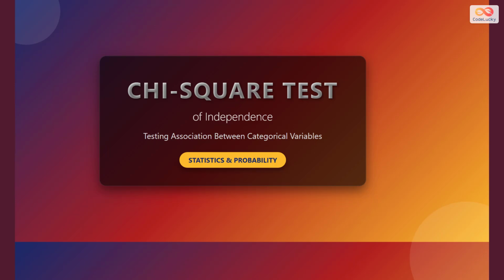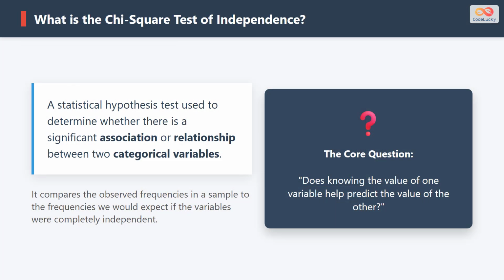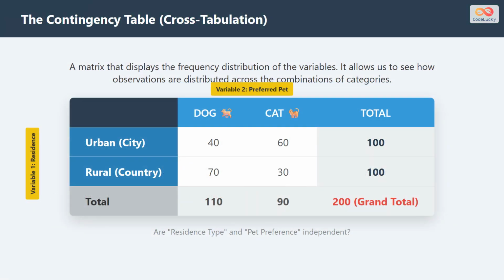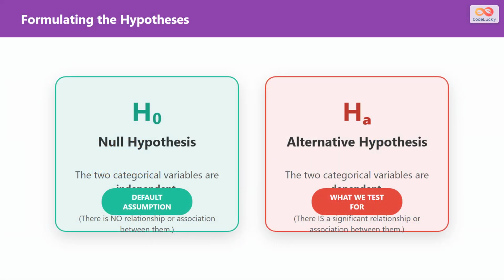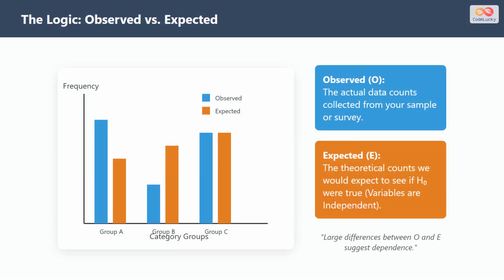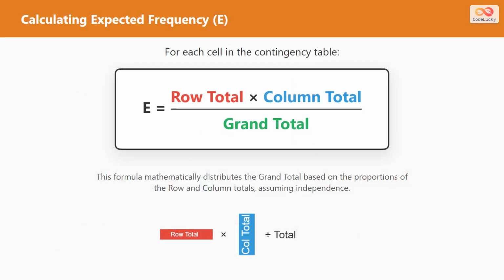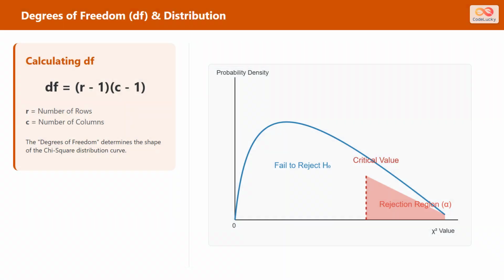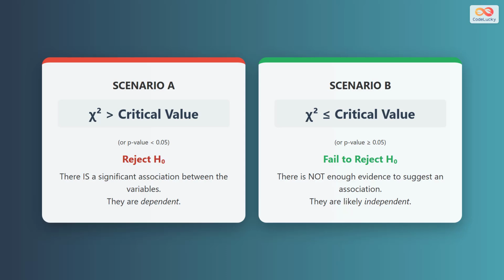Chi-Square Test of Independence: Categorical Variables Explained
Learn how to perform the Chi-Square Test of Independence to determine if two categorical variables are related! 📊

In this beginner-friendly statistics tutorial, we break down the concepts of contingency tables, observed vs. expected frequencies, and hypothesis testing without getting bogged down in complex math. Perfect for students and data enthusiasts!

We cover:
- What are categorical variables? 🍎🍊
- Setting up a contingency table
- Null vs. Alternative Hypotheses
- Calculating the Chi-Square Statistic

Understanding associations in data is key for research in psychology, business, marketing, and biology. Master this fundamental test today!

Chapters:
00:00 - Chi-Square Test of Independence
00:20 - What is it?
00:44 - Categorical Variables
01:07 - The Contingency Table
01:30 - Hypotheses
01:56 - Observed vs. Expected
02:21 - Calculating Expected Counts
02:42 - The Formula
03:04 - Degrees of Freedom & Distribution
03:28 - Conclusion
03:53 - Outro